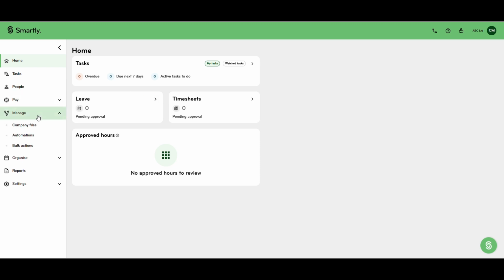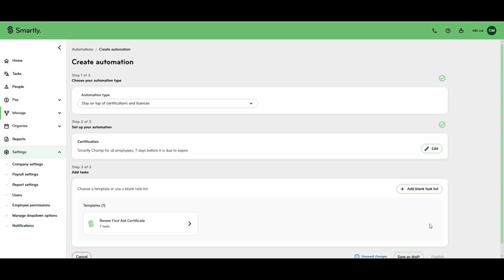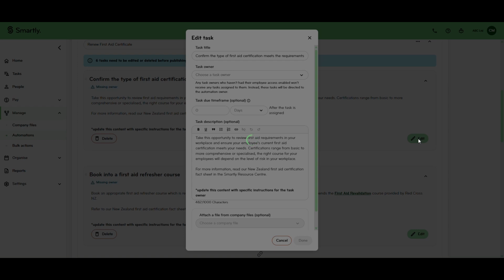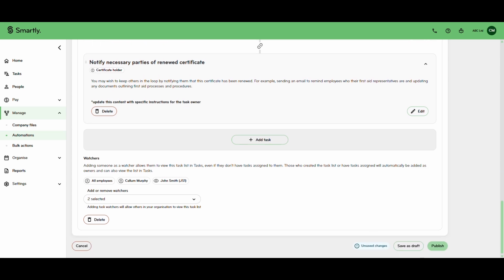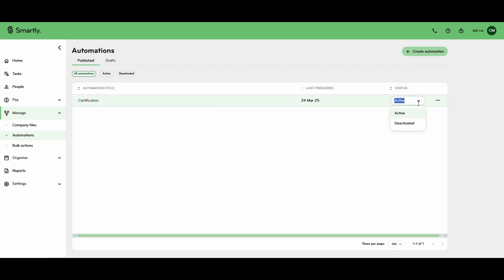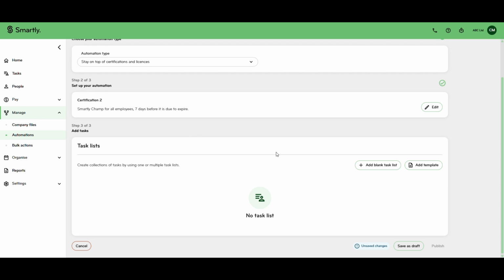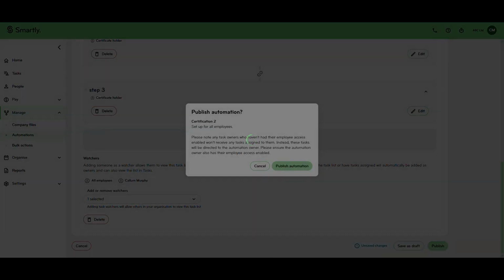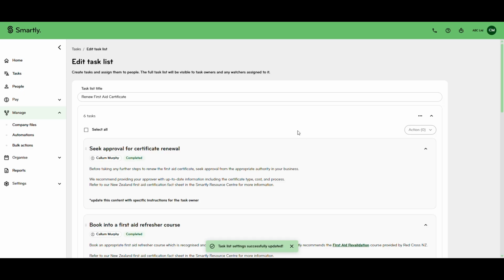Automations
Streamline your admin tasks with our handy automations.